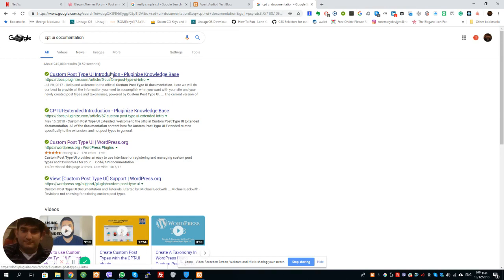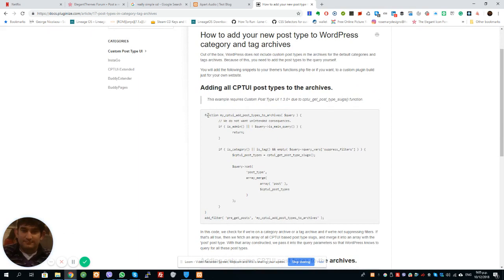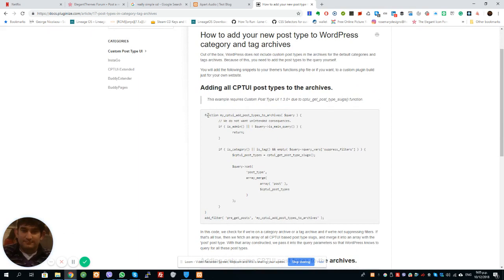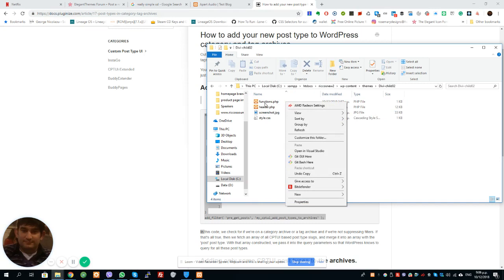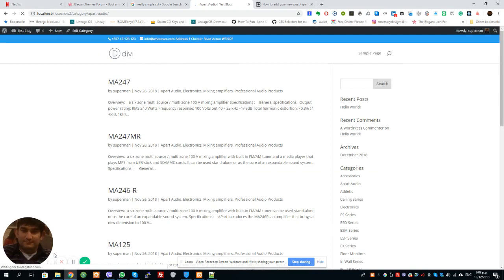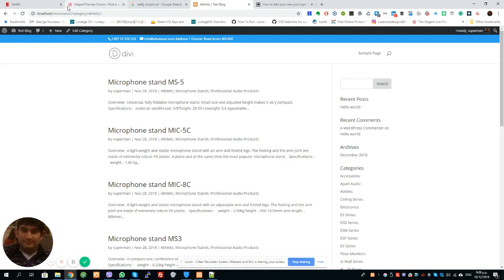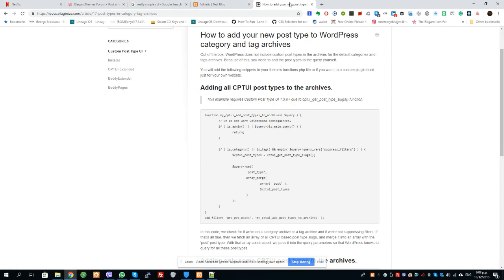How To Add Custom Post Types to Search Results,Archive and Category Pages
A video on how to add Custom Post Types to Seach Results Archive and Category Pages